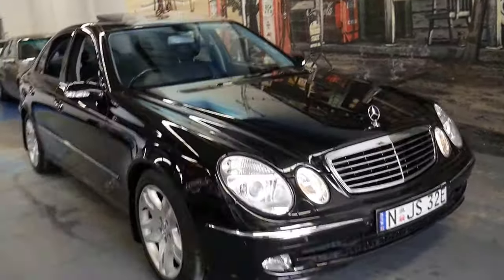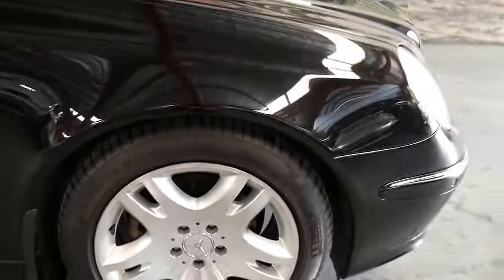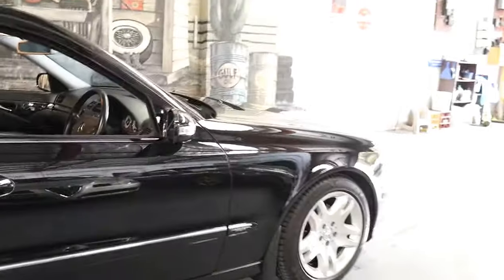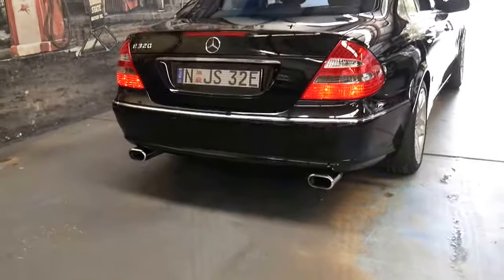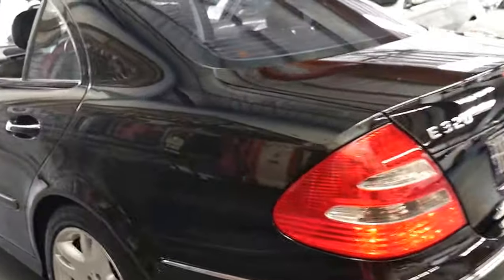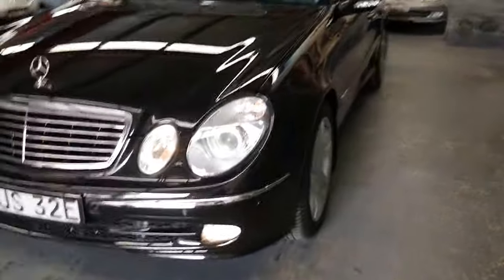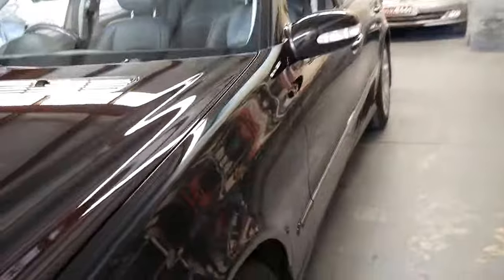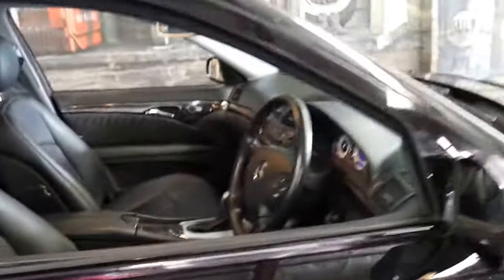2004 Mercedes Benz E320 Avantgarde with 83,000 klms